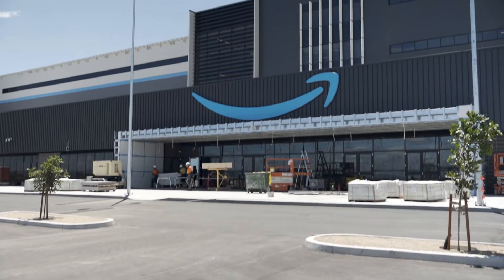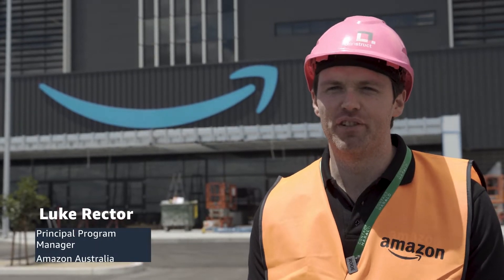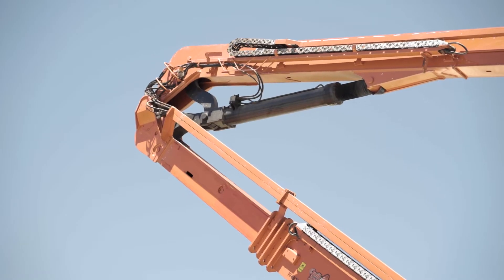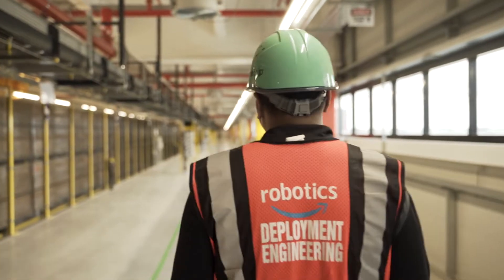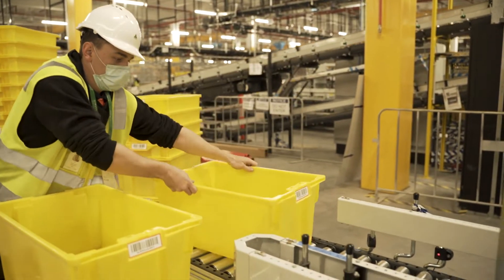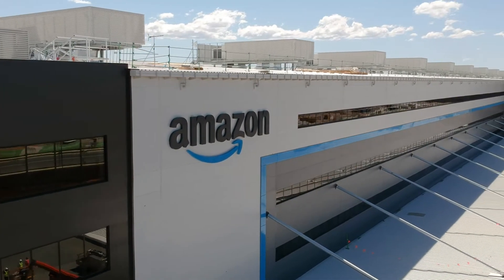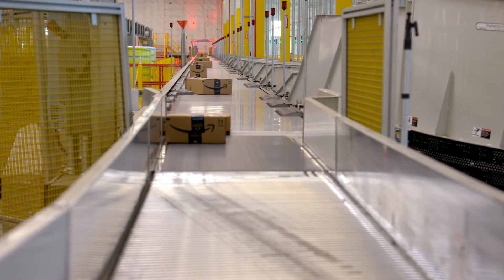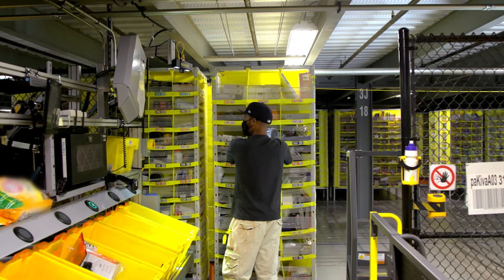Amazon Australia Robotics Fulfilment Centre